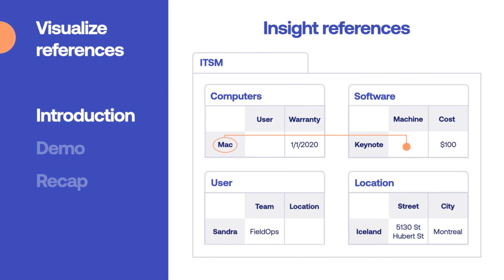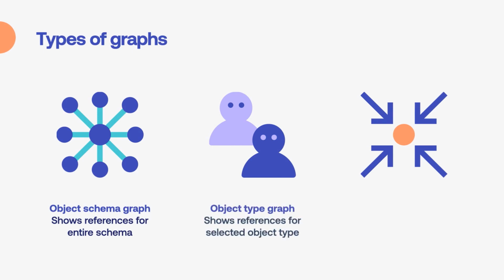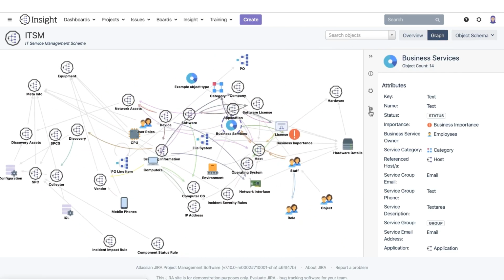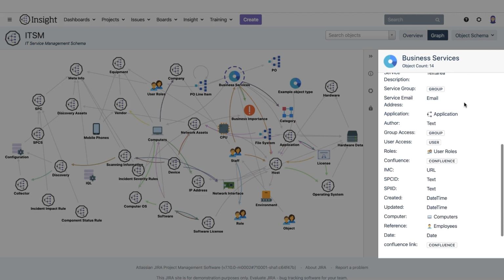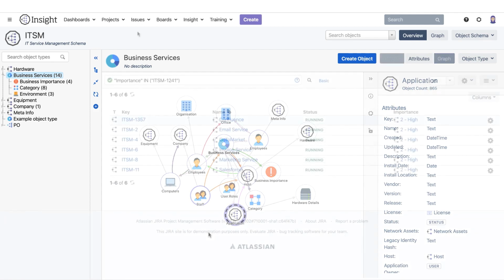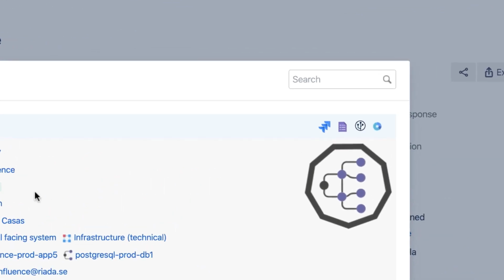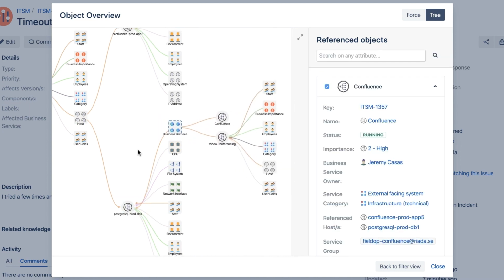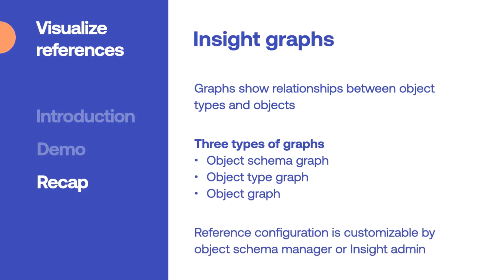Visualize relationships in Insight Asset Manager for Jira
Learn the benefits of using references in Insight, and how you can use the references to visualize the relationships between different object types and objects.